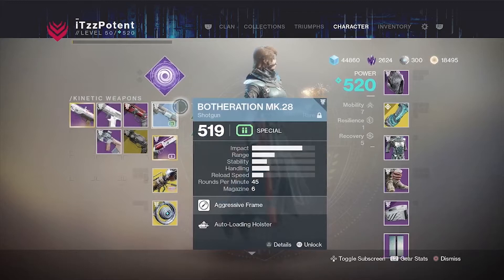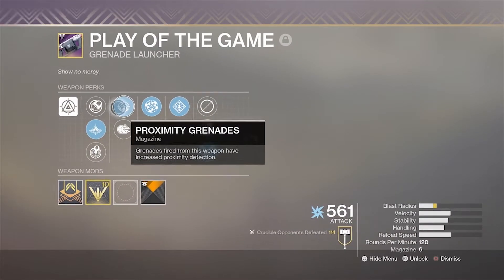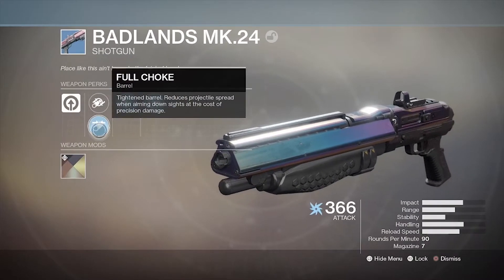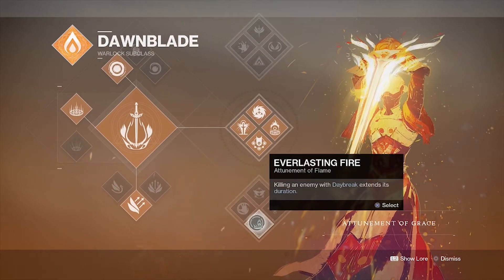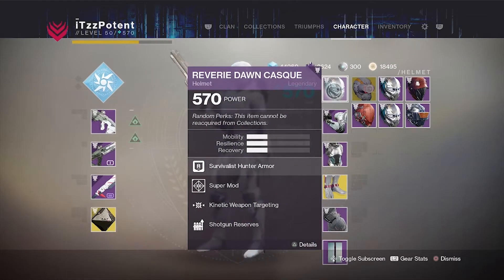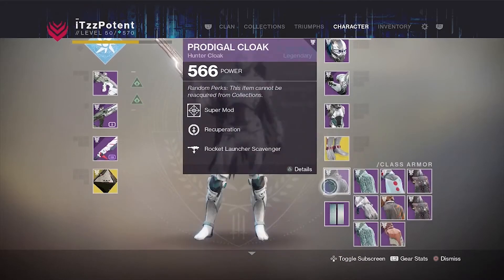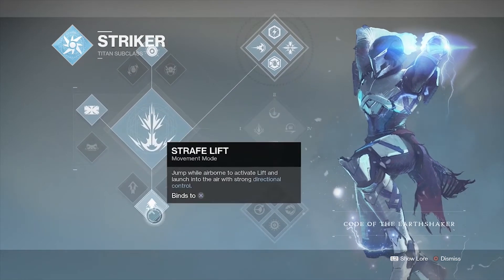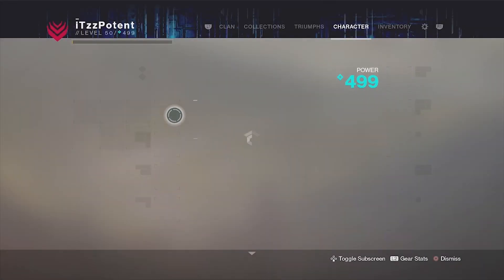Destiny 2 Crucible Tips - THE BEST LOAD OUTS FOR THE COMPETITIVE PLAYLIST!!(CONSOLE)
Here we have video showcasing the best loadouts for competitive. These loadouts will give you a higher chance of succeeding. I understand that some people don't like to use meta weapons but you have to in order to do well. Let us know if you agree or disagree with our recommendations. Thank you all for the recent support.

0:15-2:18 Weapon Loadouts
2:18-3:50 Best Warlock Subclasses
3:50-5:13 Best Armor Loadouts
5:13-5:22 Best Hunter Subclass
5:22-6:02 Best Titan Subclasses
6:05-6:35 Best Exotics for each subclass